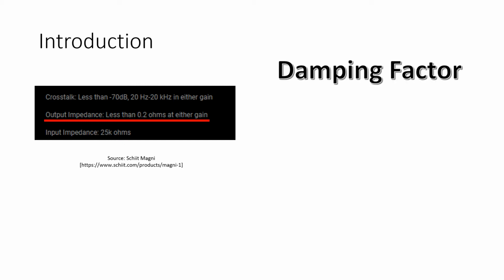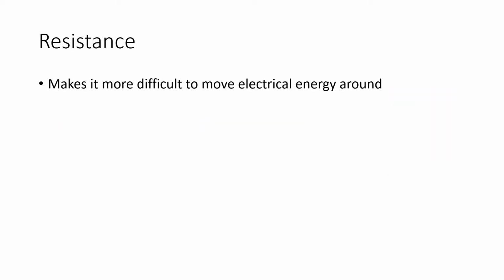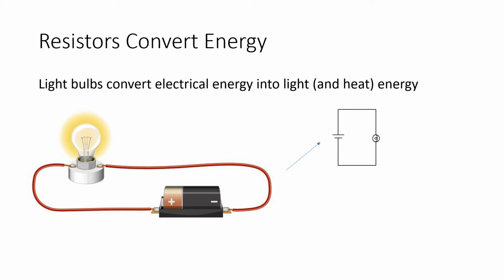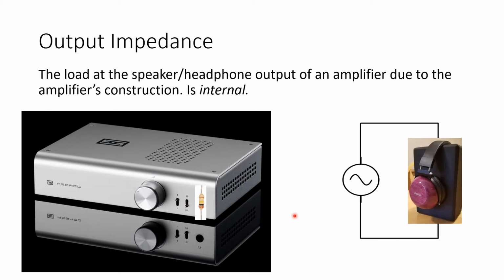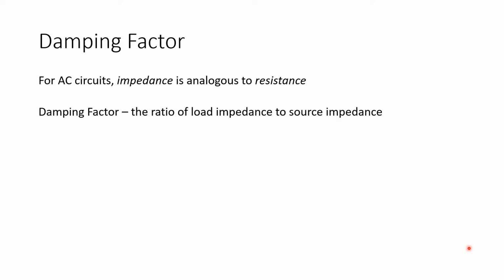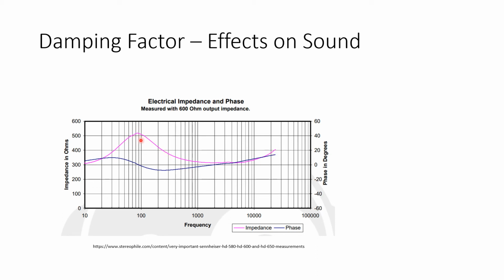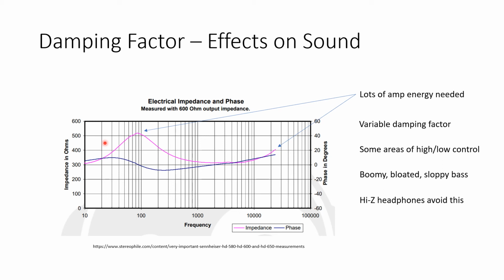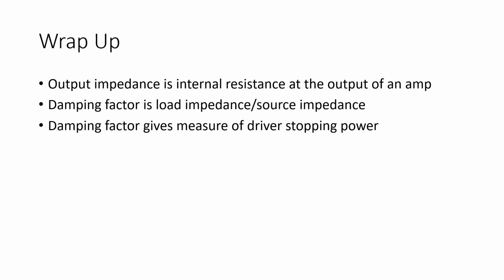WaveTheory Breaks Down Output Impedance and Damping Factor in Audio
Let's do some science! I give a simplified look into the audio terms output impedance and damping factor and talk about why they matter!

Spongebob toaster